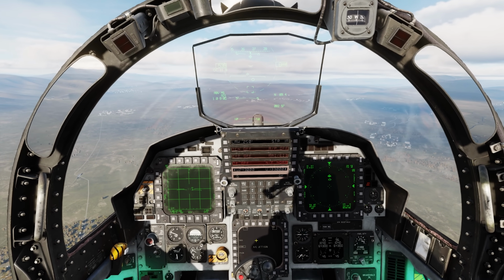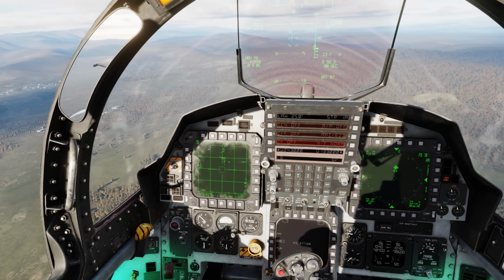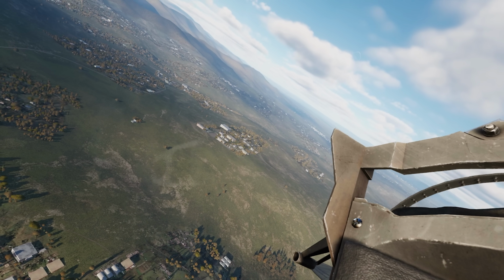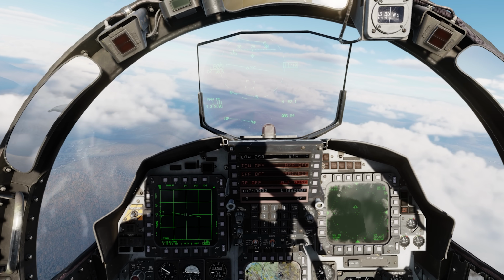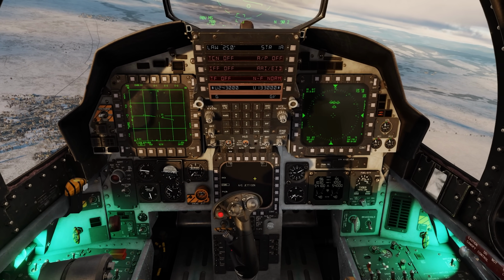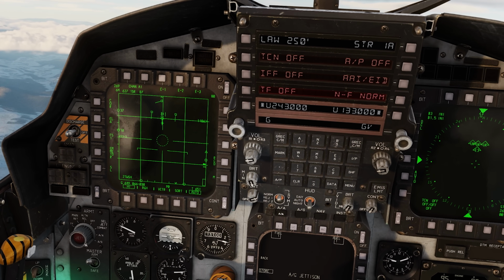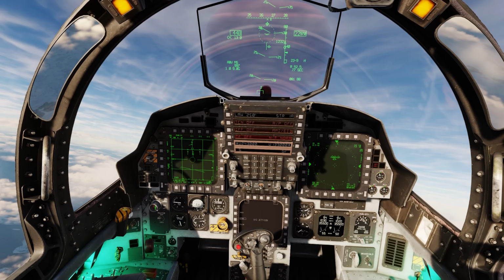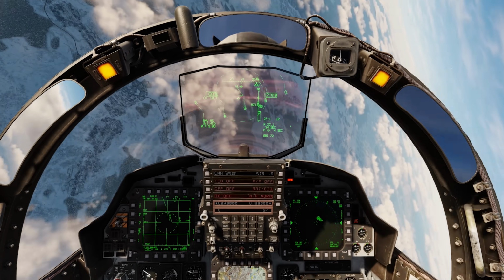Mirage 2000-5 Vs F-15E Strike Eagle | CLASH | Digital Combat Simulator | DCS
Link for Thrustmaster 16000M
Link for Trackir 5

Processors: AMD Ryzen 9 5950X 16-Core 3.4GHz (4.9GHz Max Boost)
Motherboard: Gigabyte X570 AORUS Elite WiFi
Memory: 128GB CORSAIR VENGEANCE RGB PRO 3200MHz (4x32GB)
System Cooling: CORSAIR H100i PRO XT RGB
Graphics Cards: NVIDIA 10GB GeForce RTX 3080
Operating System: MS Windows 10 Professional
Operating System Drive: 2TB Samsung 970 EVO Plus PCIe NVMe
Hard Drive: 2TB Samsung 980 PRO
Power Supply: CORSAIR AX1600i ATX Titanium